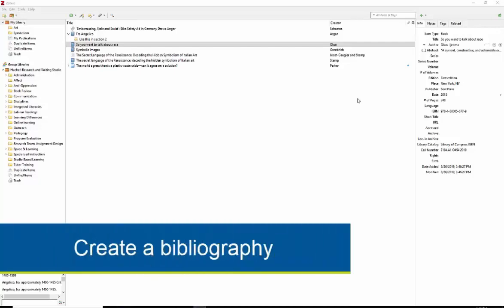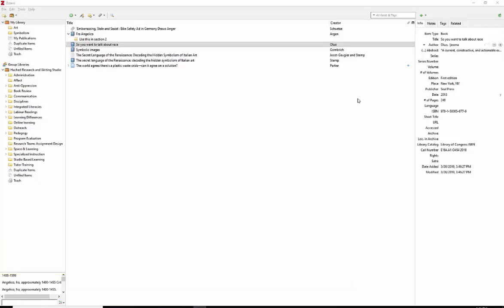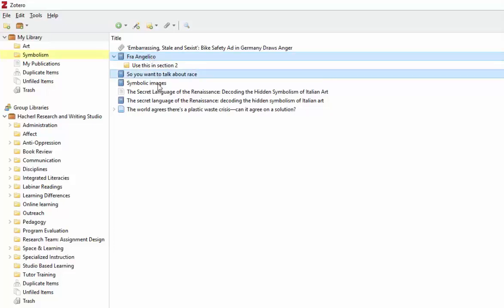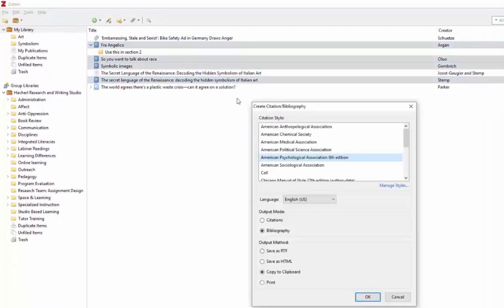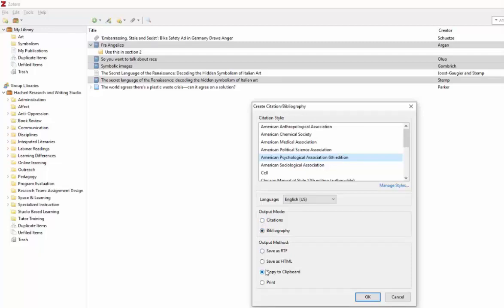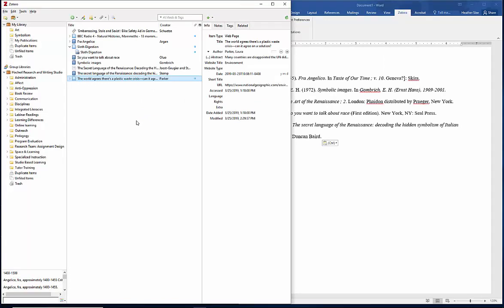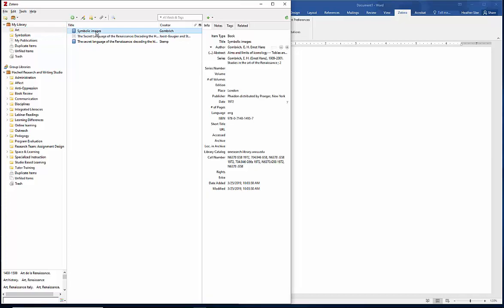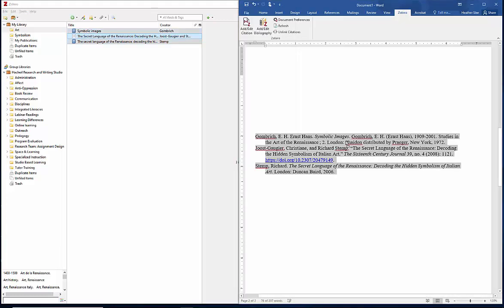Create a Bibliography Using Zotero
Learn how to easily create a bibliography, works cited, or references page in Zotero.